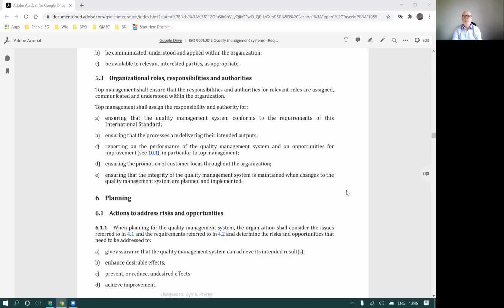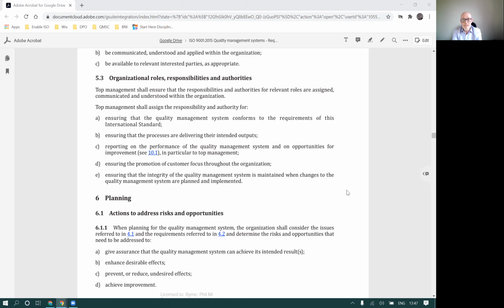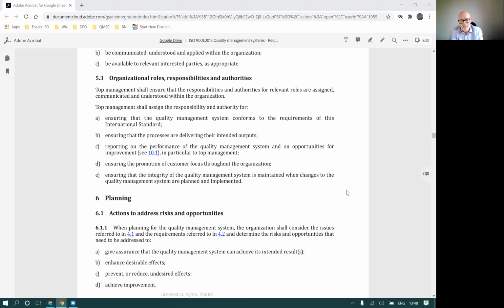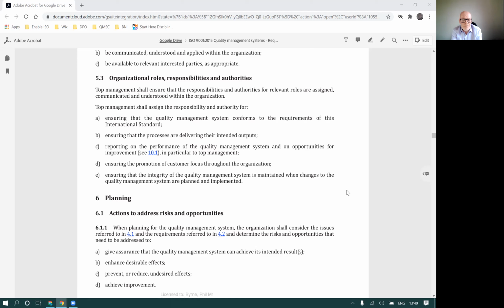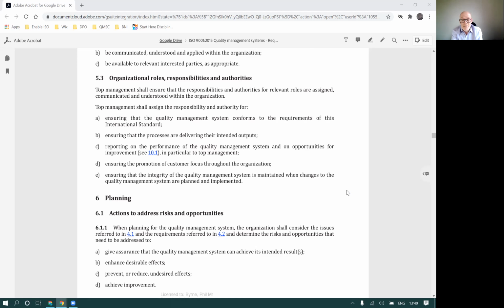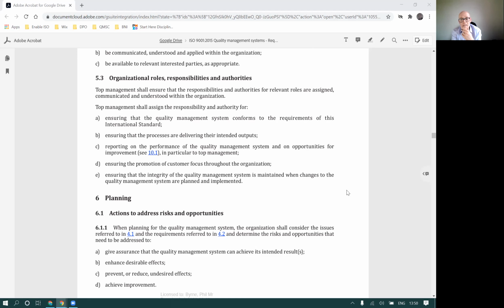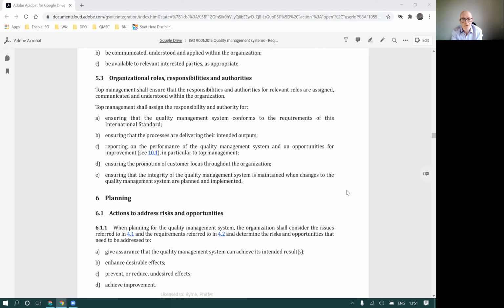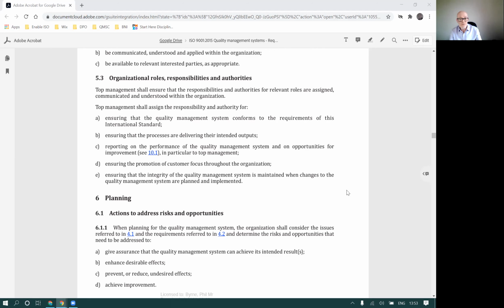ISO 9001 & ISO 27001 Clause 5.3 Roles, responsibilities and authorities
Organizational roles, responsibilities and authorities (and accountabilities); as they apply to an organization. The criteria in this clause applies to all Annex SL Standards.